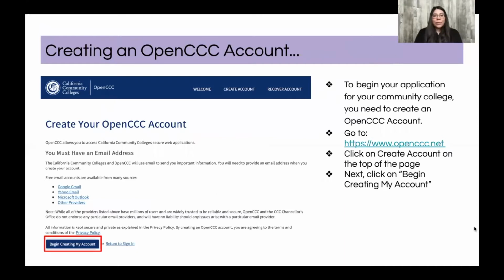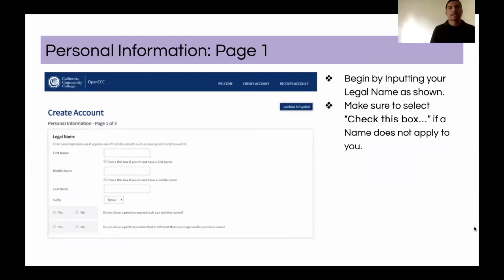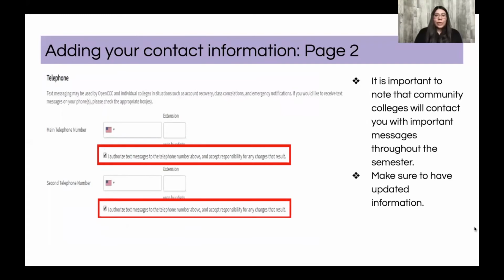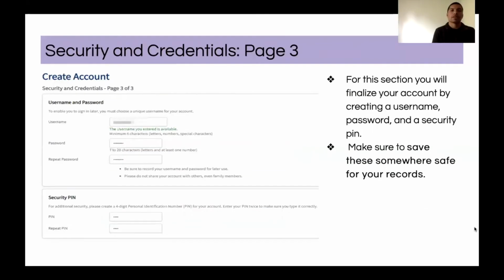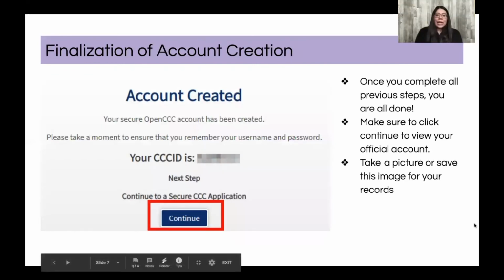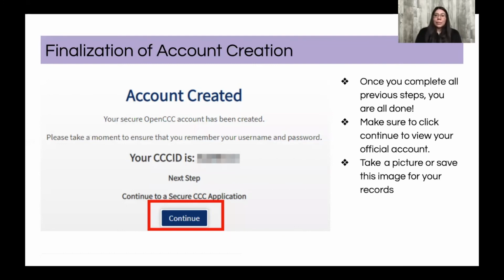Creating an OpenCCC Account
Community College Application